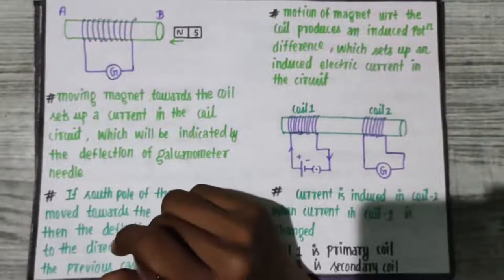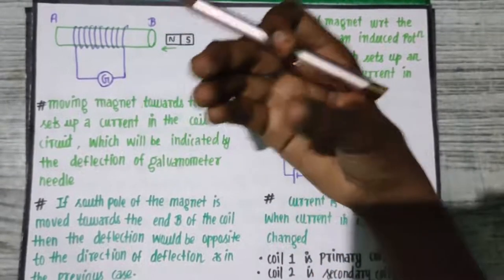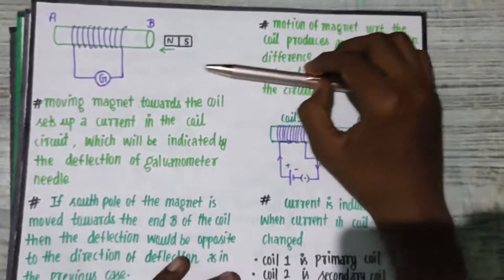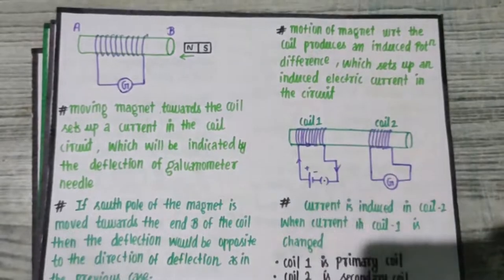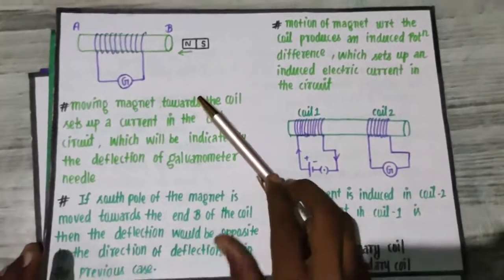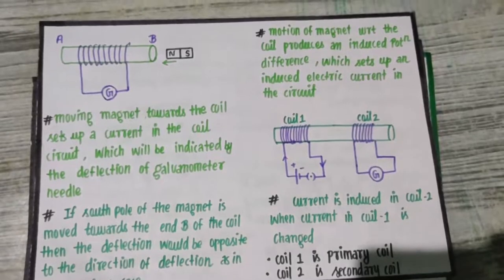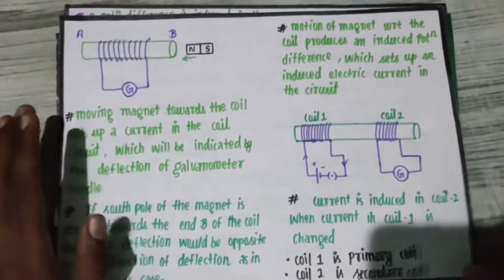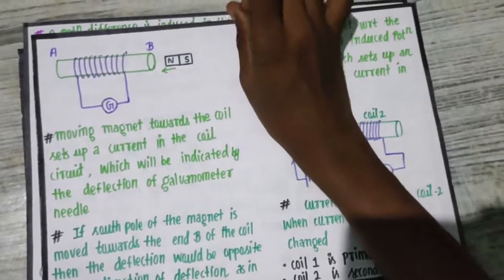cbseclass10 chapter13 magneticeffectsofelectriccurrent electromagnetic induction part16 tamil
@Zwifto CBSE tamil ( class 9 10 )